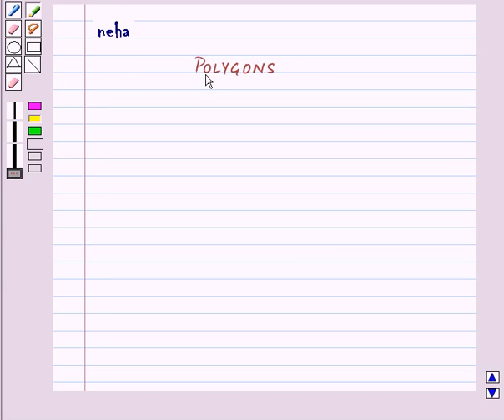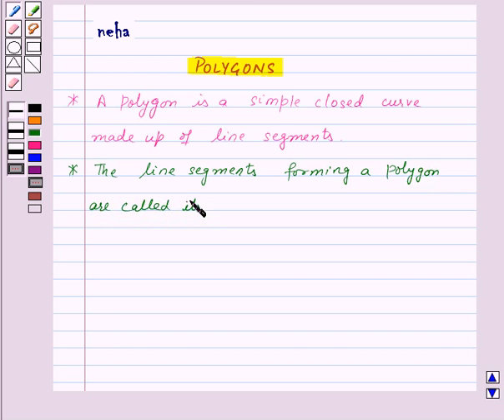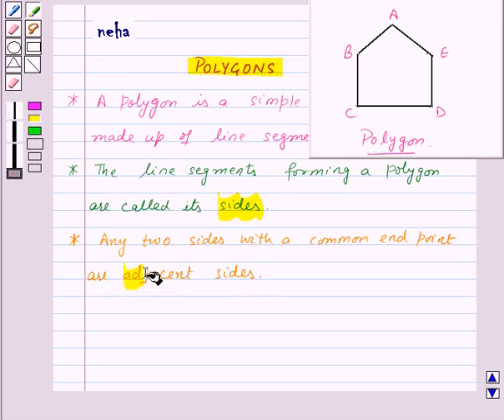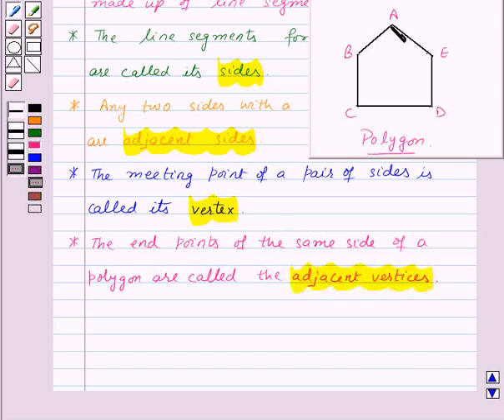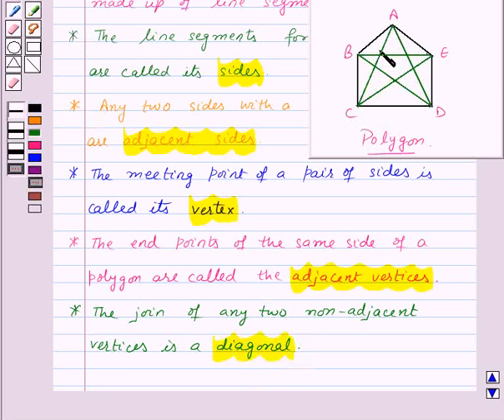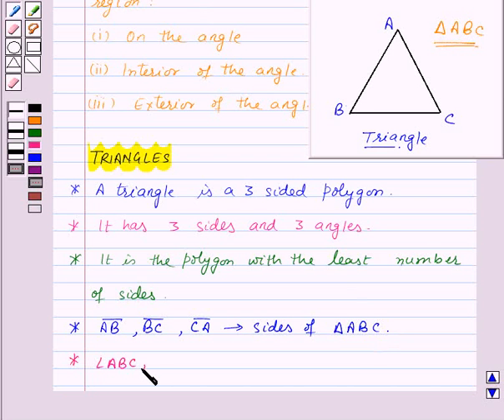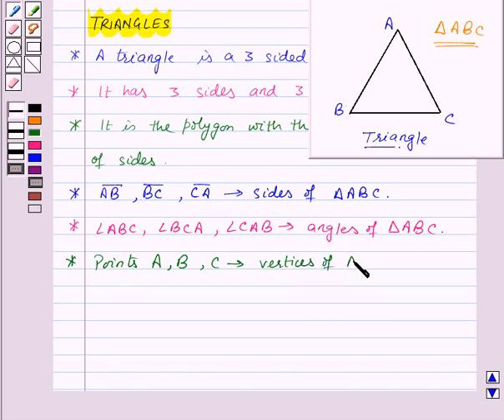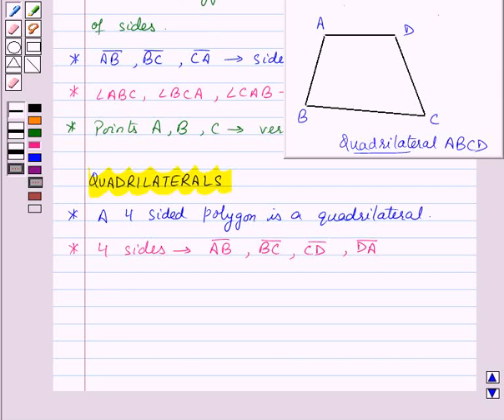Maths VI NCERT 2007 4 KC2